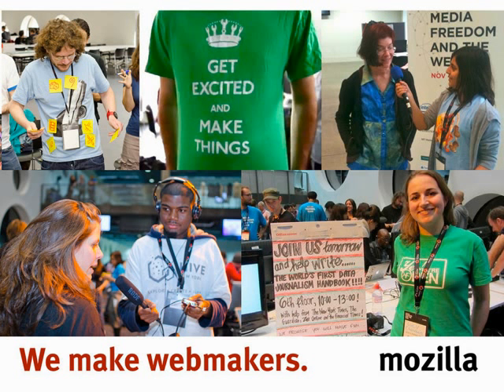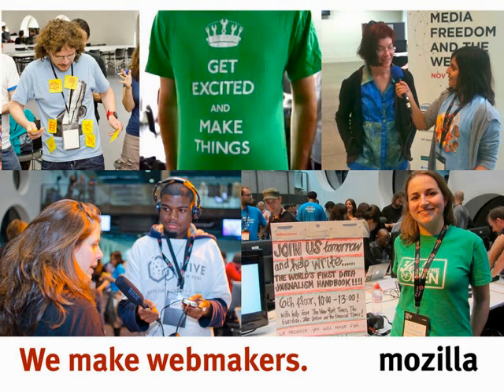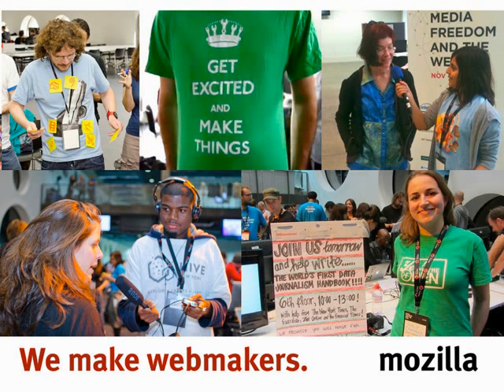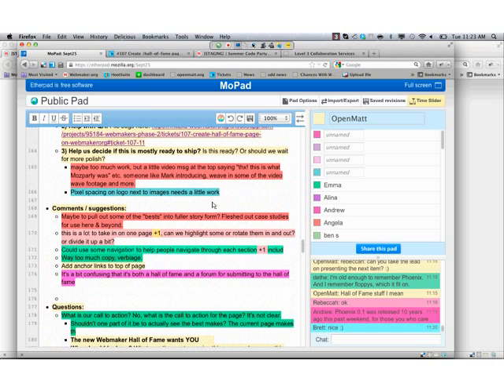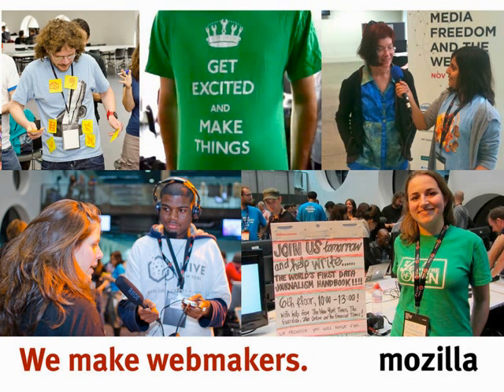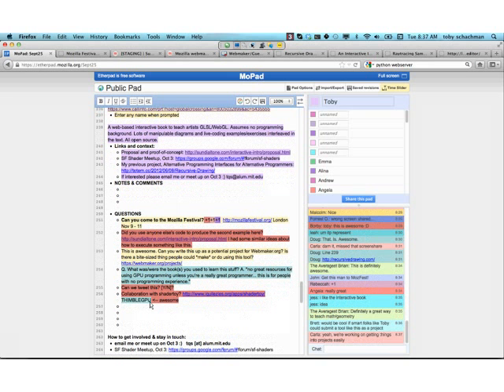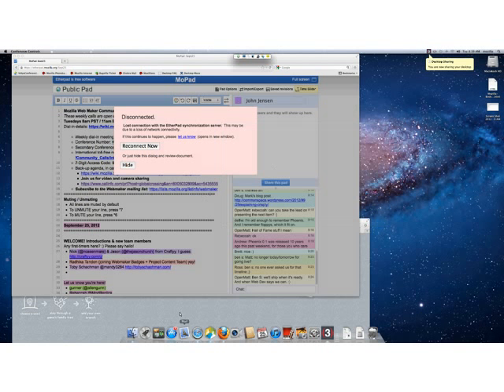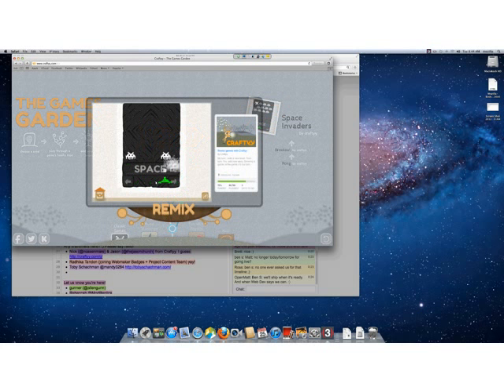Mozilla Weekly Webmaker Call - September 25th, 2012